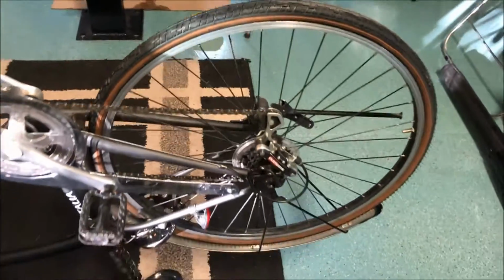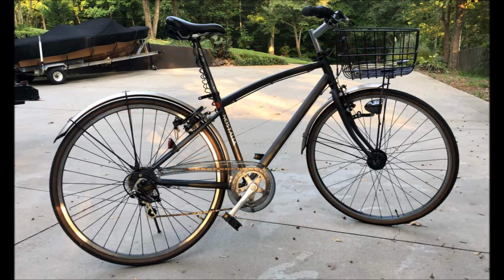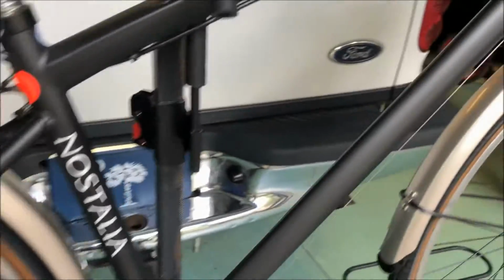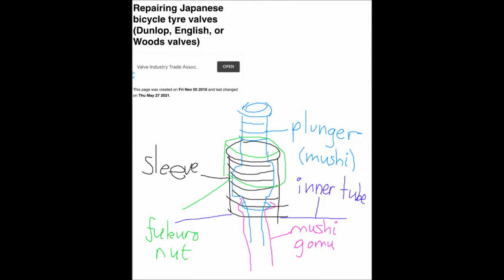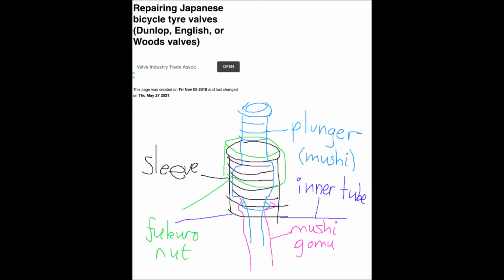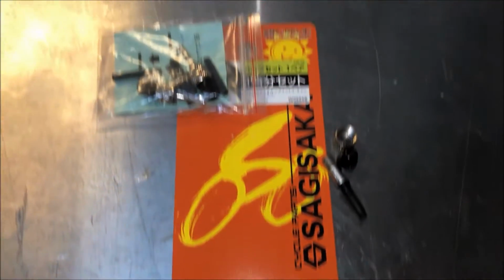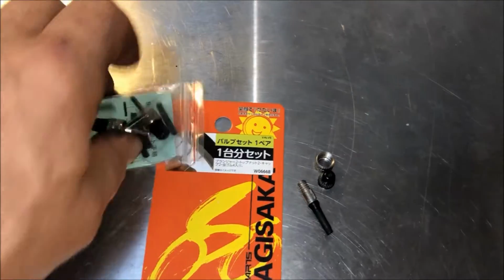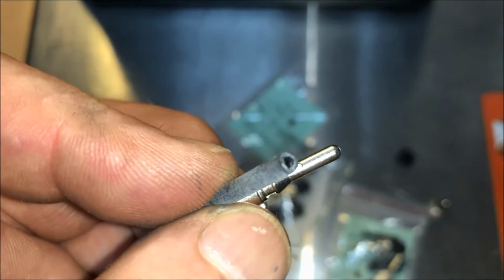How To Repair Japanese Mushi Gomu Bicycle Valve Stem: Don't Replace It, Fix It!!!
Sitting idle for 10 years lead to a failed valve stem.

How to fix Japanese Bicycle Valve Stem; Leaking Valve Stem; Japanese Bicycle Flat Tire

Replacement for Japanese Mushi Gomu Valve Stem

BlueDriver Bluetooth Pro OBDII Scan Tool